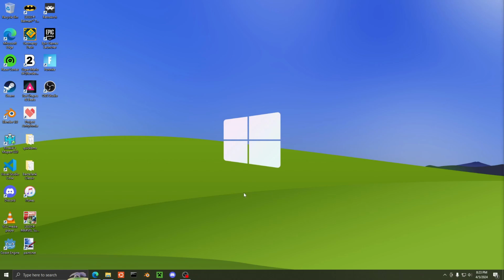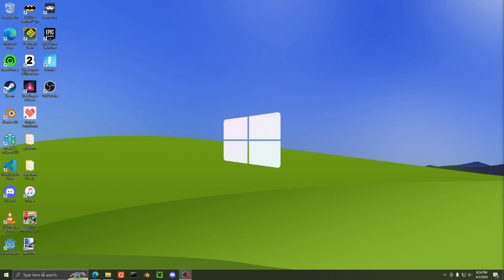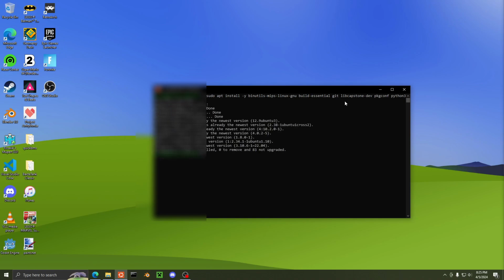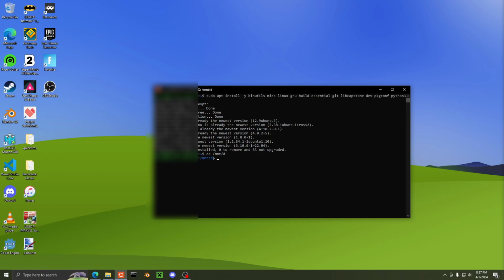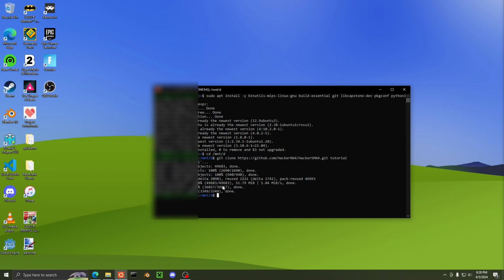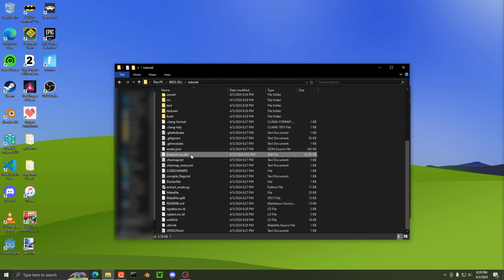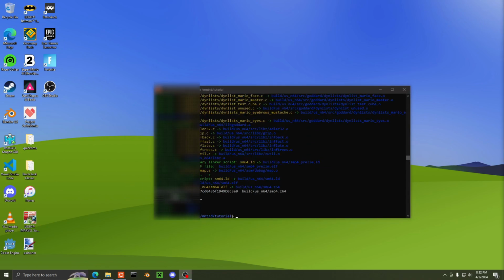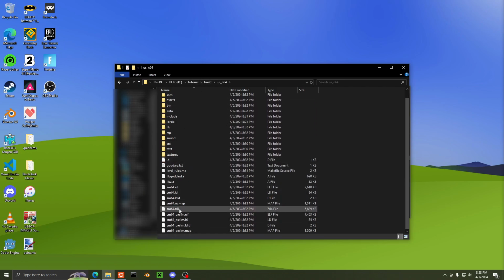Super Mario 64 Decomp Tutorial Part 1: Introduction (UPDATED)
In this video, I will show you how to setup the Super Mario 64 Decompilation project to make your own hacks for the game.

COMMANDS:
sudo apt install -y binutils-mips-linux-gnu build-essential git libcapstone-dev pkgconf python3 gcc-mips-linux-gnu
git clone [name of project]